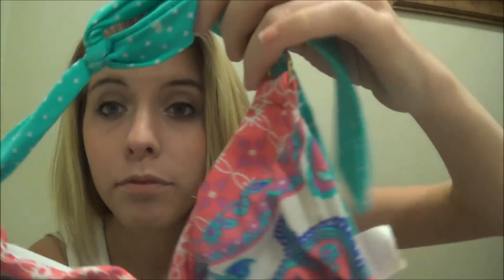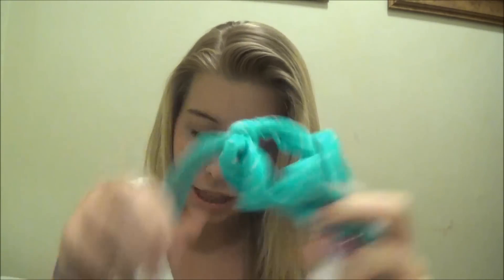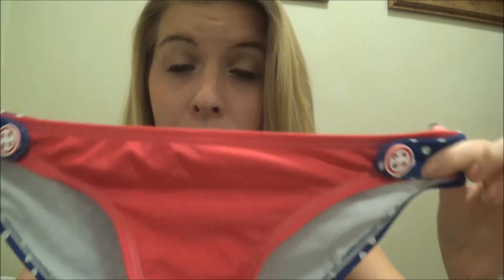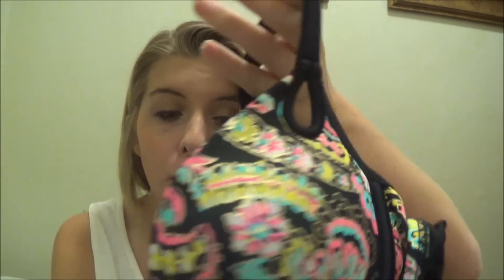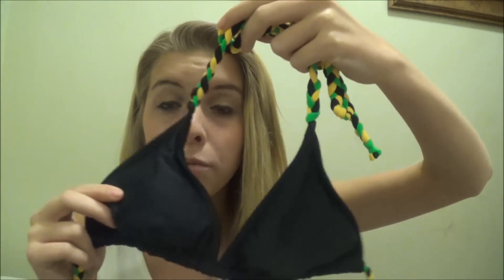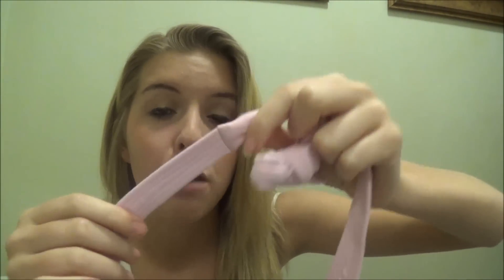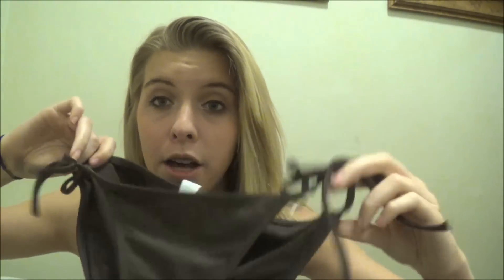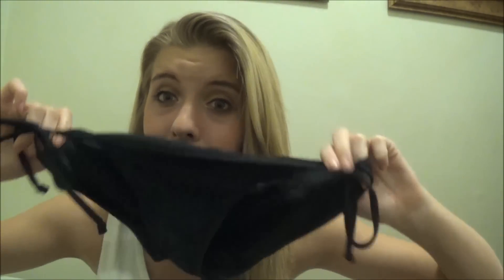my bathing suit collection!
hey everyone, im new to this collab(: i hope you enjoyed this video!